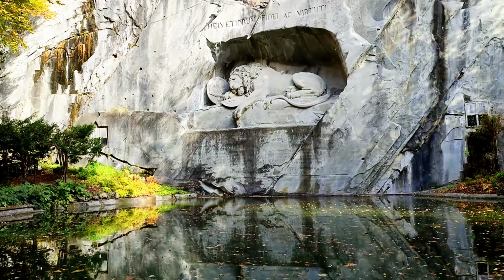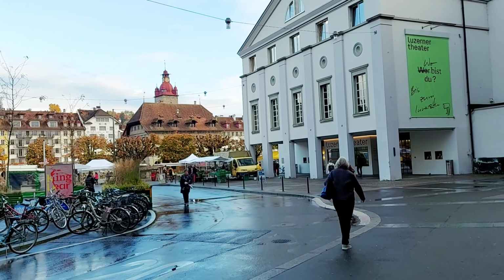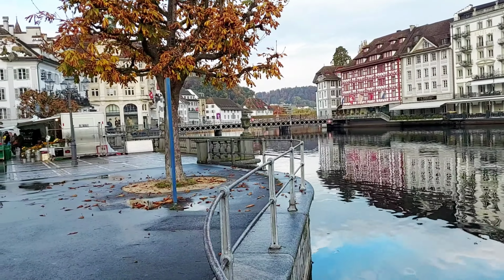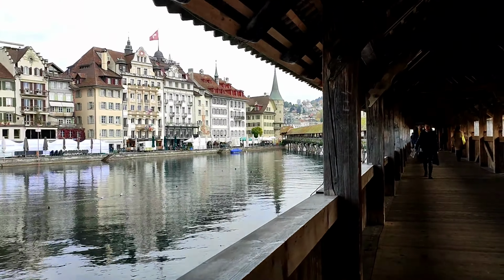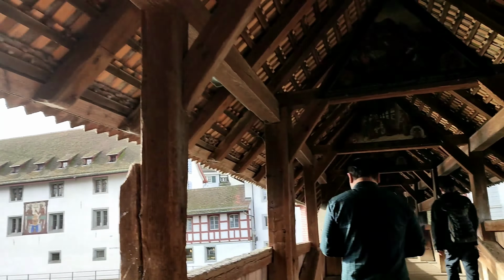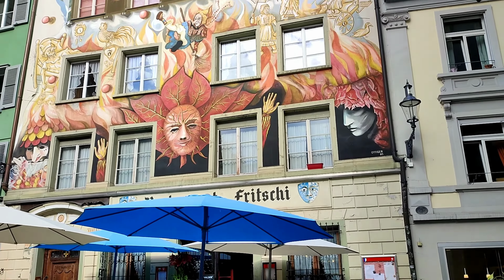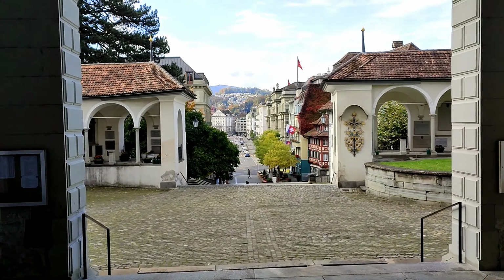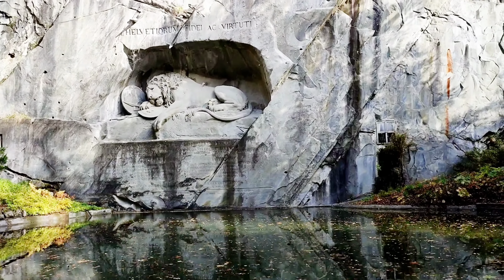Lucern | Most Beautiful Swiss Town | City tour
The city of Lucerne is a popular stop for most people visiting Switzerland.  The city is well known for its stunning medieval architecture and its stunning location on the edge of Lake Lucerne amid snow capped mountains. The Old Town Lucerne is just beautiful with its old buildings and bridges, narrow cobblestone alleyways and gorgeous medieval squares.

We are Deba and Neela, a couple who love taking tours together, be it nature, or visiting heritage sites, being mesmerized by new cities, we love it all! We try to make the most of our trips and every moment. We love exploring local cuisine, culture and charms. We prefer our trips to be fluid and we improvise based on our instinct to make them more adventurous. We identify ourselves as Travellers rather than Tourists.

We hope our videos inspire you to embark on many such journies and explore the world and enjoy life.

Life gives you lemons, but it is up to us to enjoy life when Life is Lemony.

If you would like to get any recommendations or information about our trips,  then feel free to drop a comment and we will get back to you.